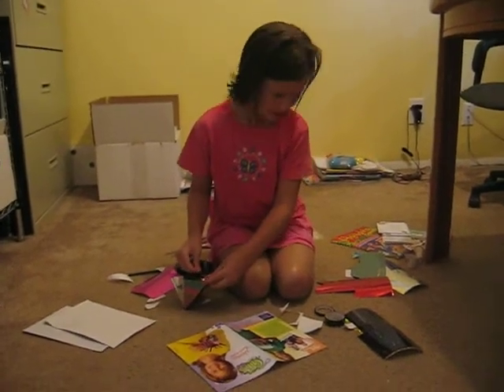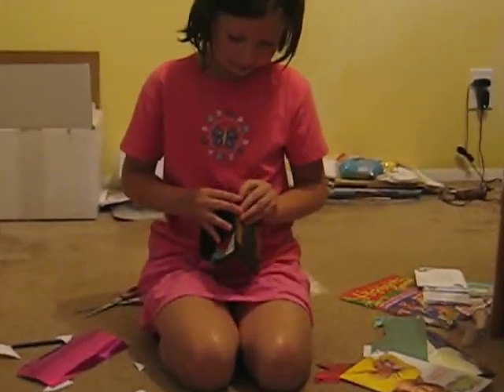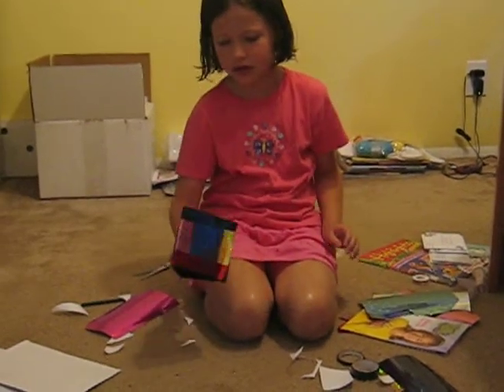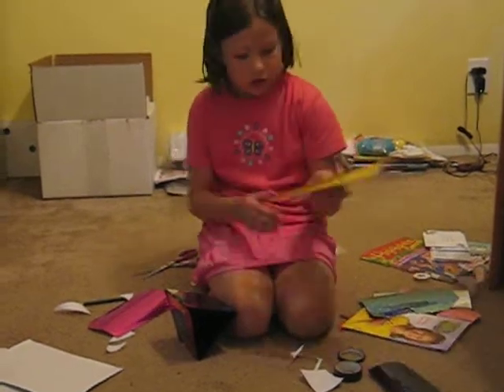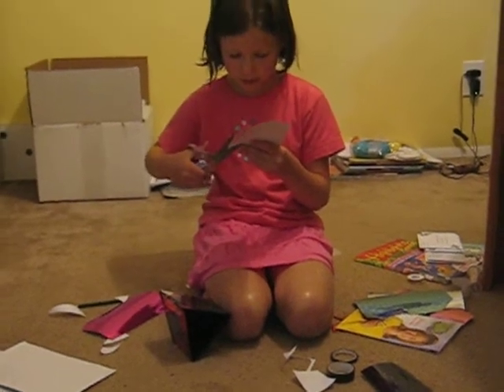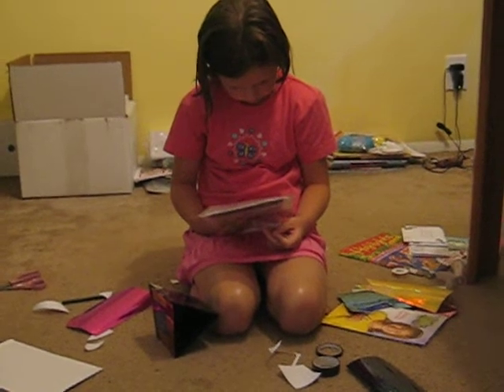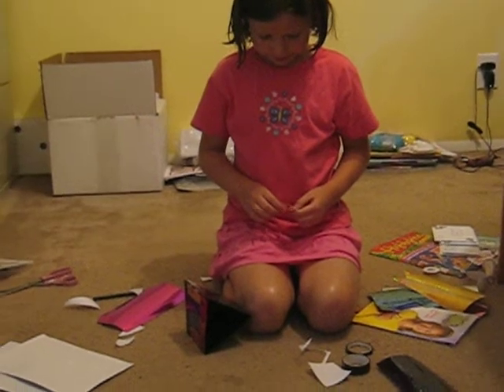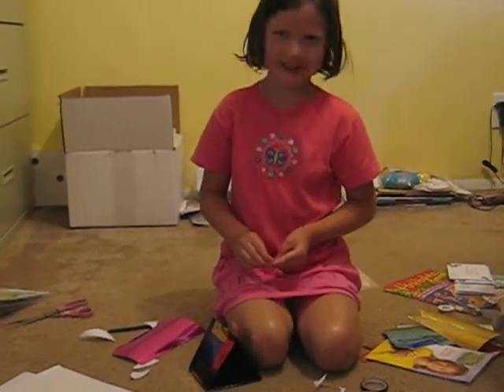2010 Tarra CG Kit 001